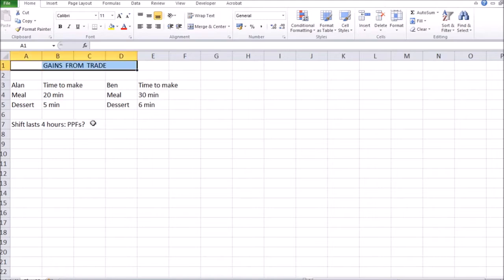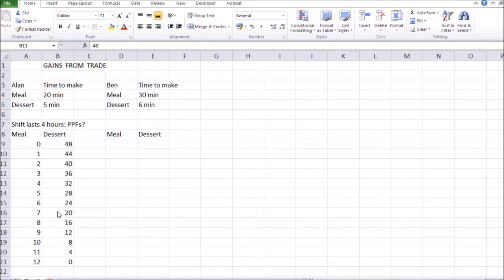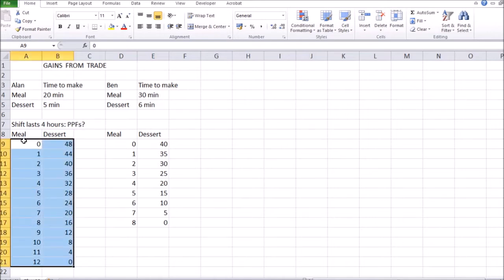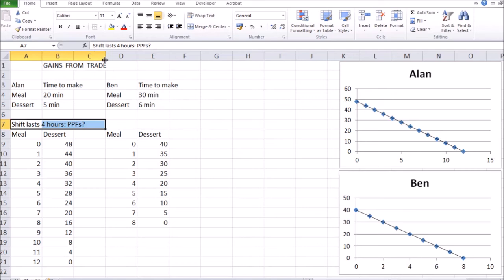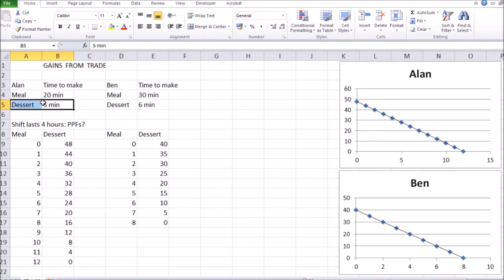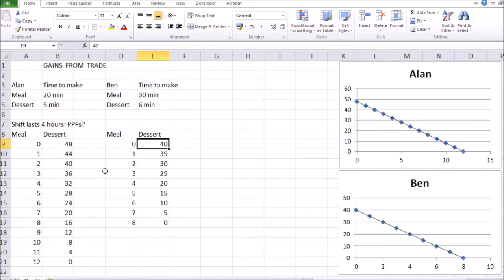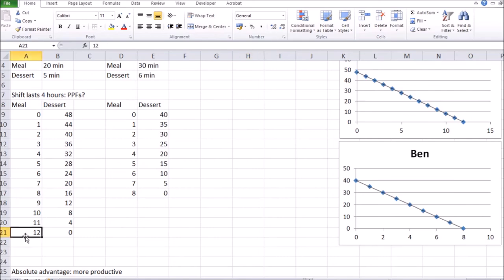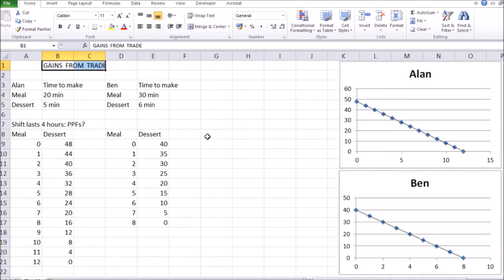Economics: Gains from trade (econ 101)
Gains from trade, trade benefits
Production possibilities frontier